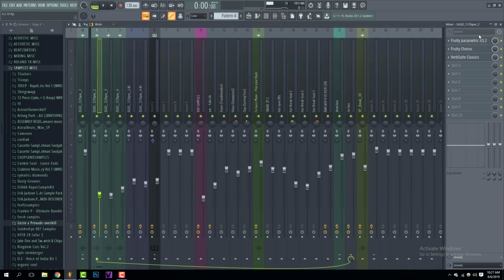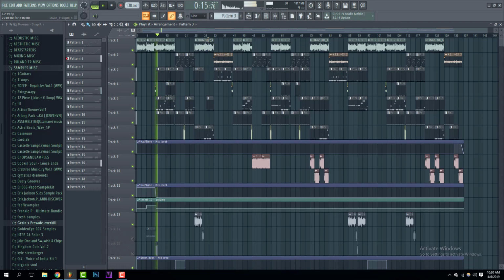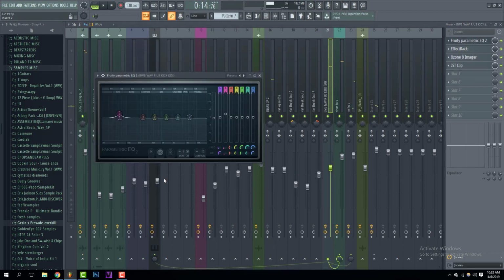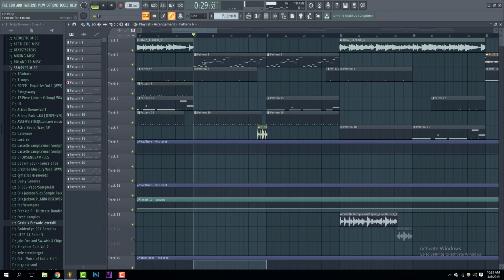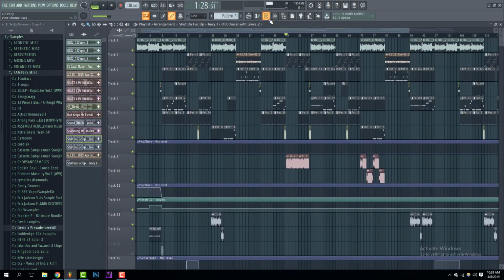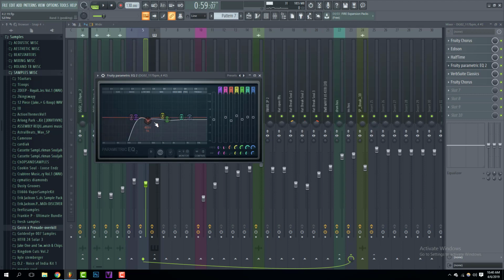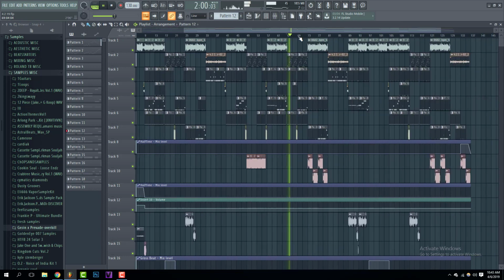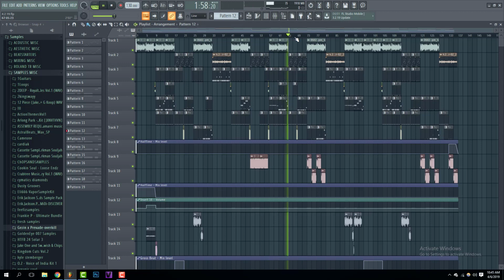HOW TO MAKE PHONK BEATS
TUTORIAL BEGINS AT 00:35 / FULL BEAT AT 17:23
Sorry for my trash mic setup. New uploads/mic coming soon.